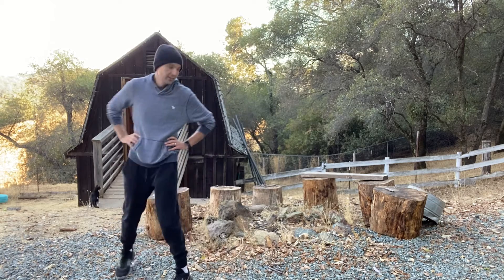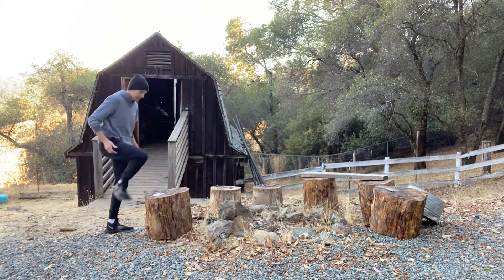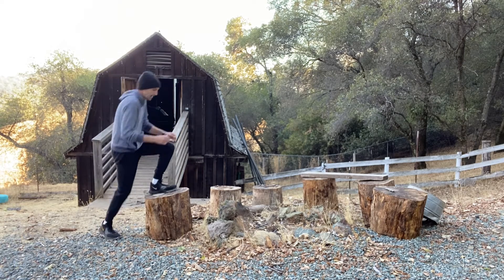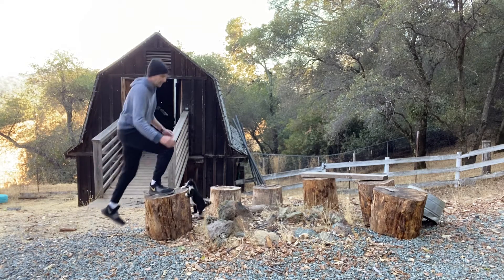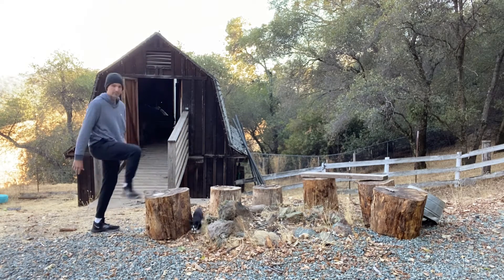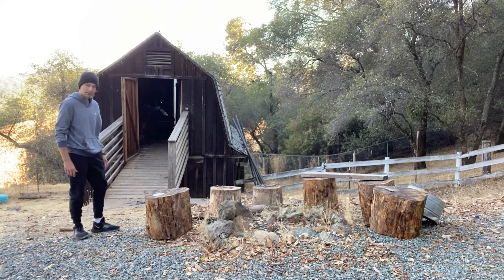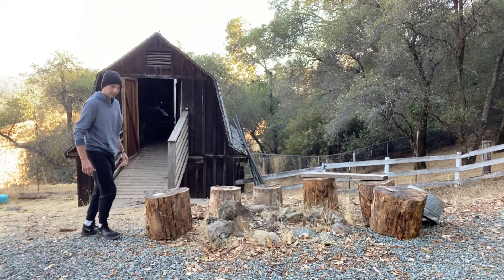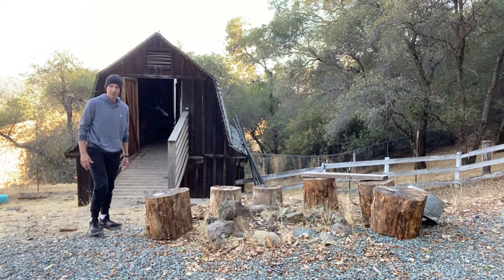Create Your Own Workout